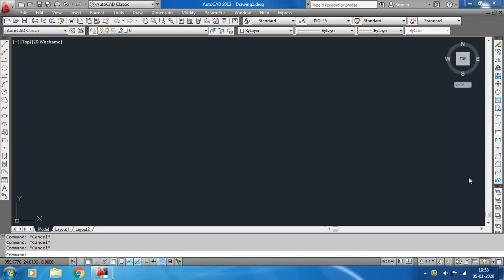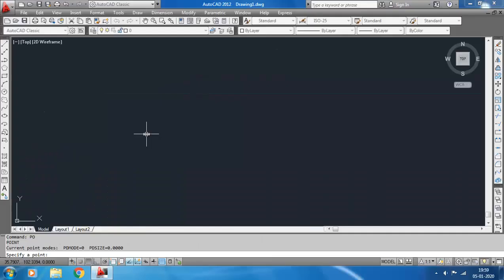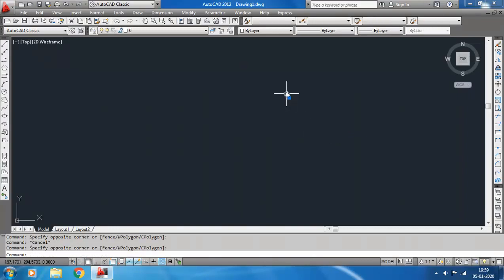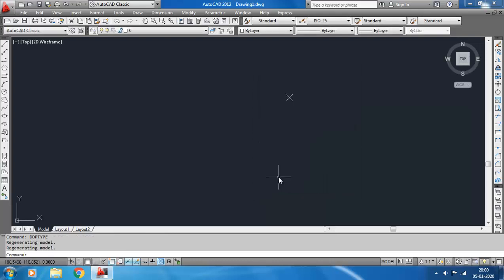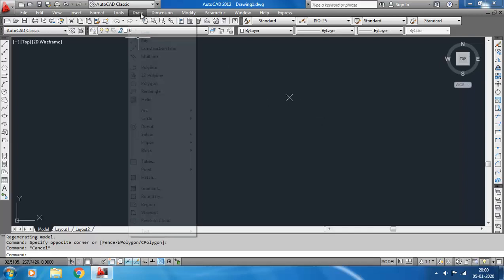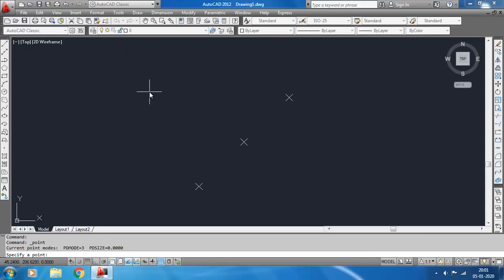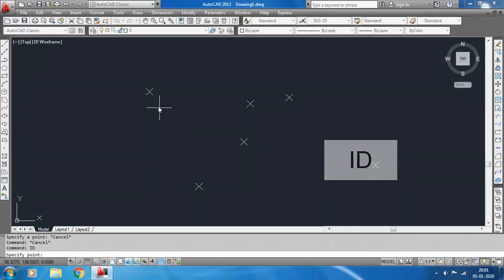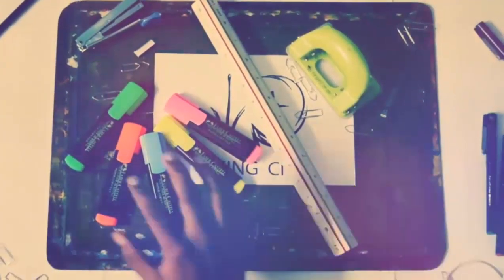How to Draw Point in AutoCAD | Point Style | Determine Co-ordinates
In this video of AutoCAD Tutorial Series, I have discussed about How to draw point in autocad, changing point style. Also discussed how to determine co-ordinate of points.